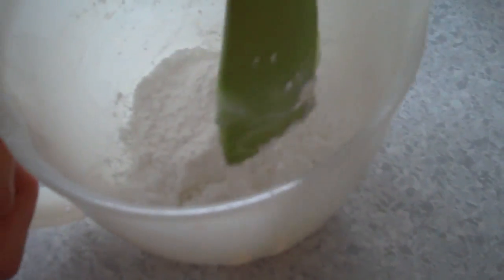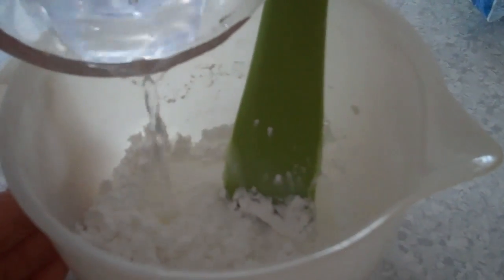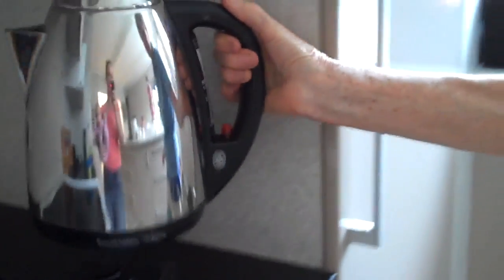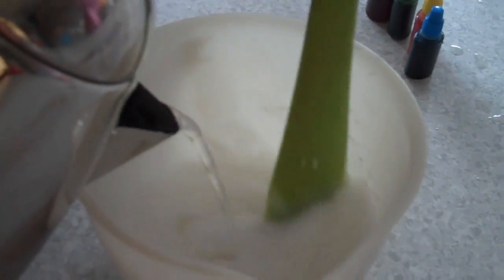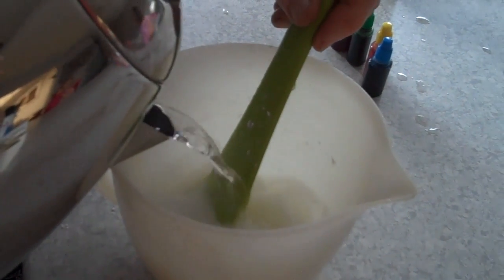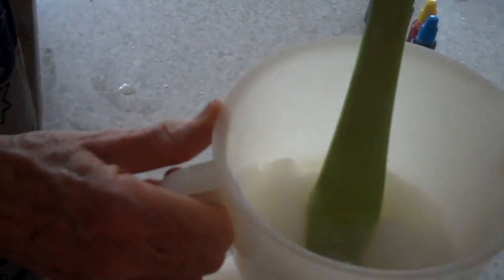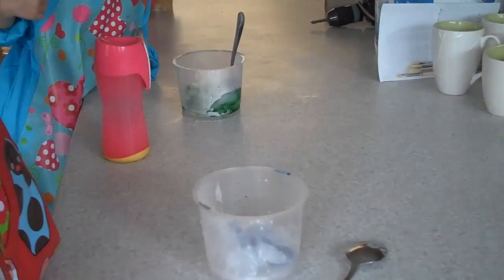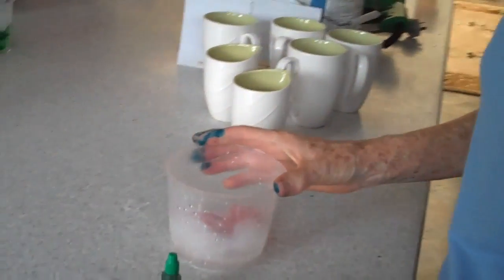You can make paint EASILY with corn flour + food colouring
Do your children want to paint? Using common pantry ingredients, you can create your own paints. This is so easy to do — watch and learn! And never buy kids' paints again!